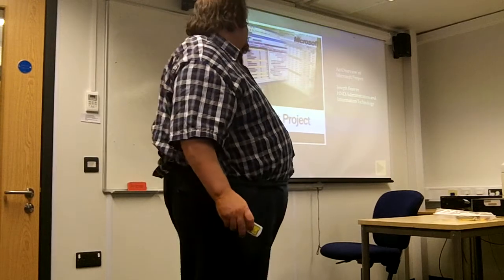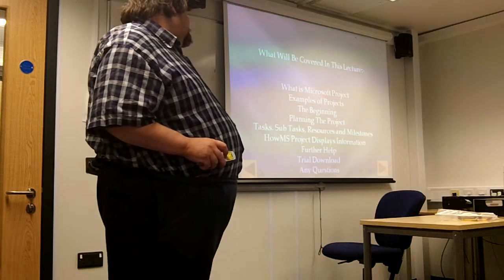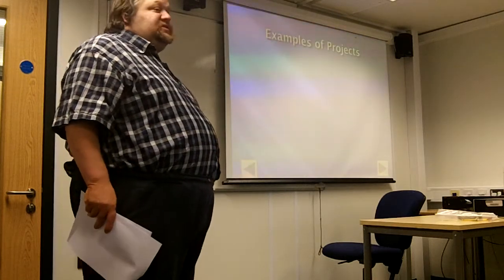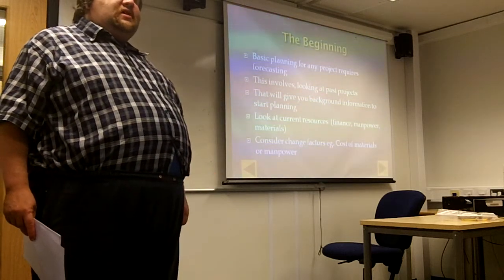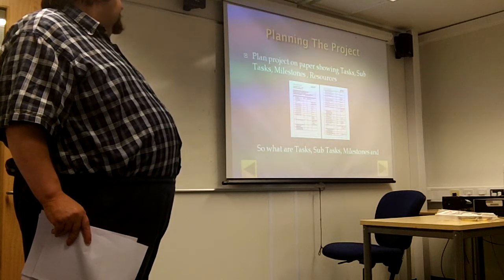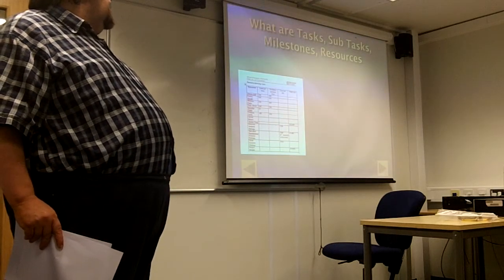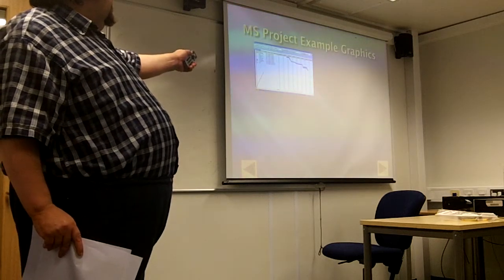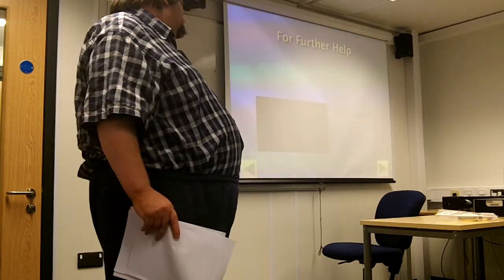Presentation Skills: HND Admin/IT - My Assessment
My assessment for one of the Units in my HND.  I was talking about Microsoft Project